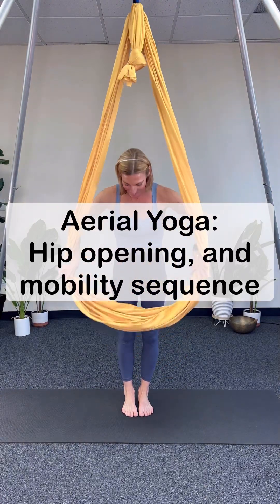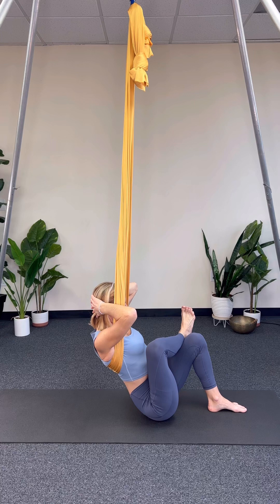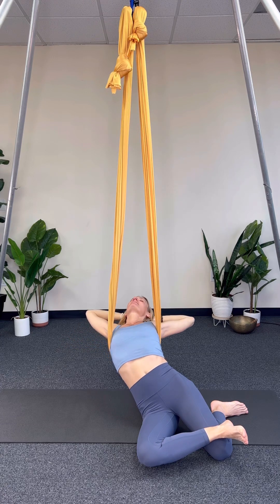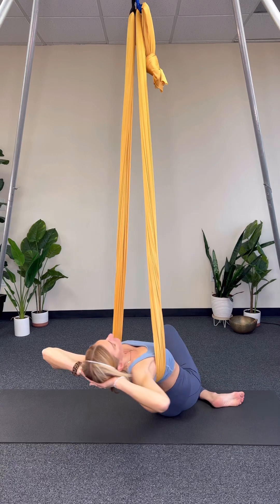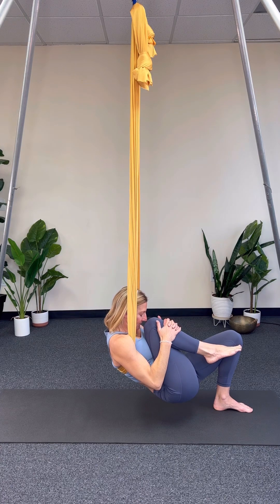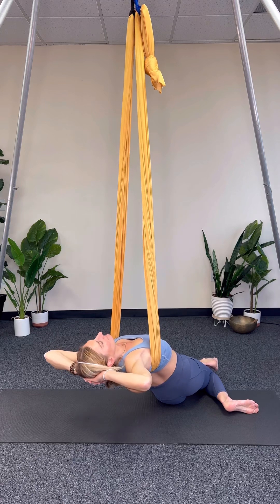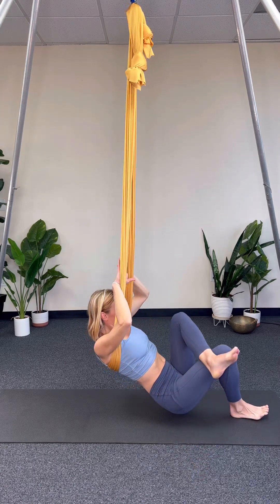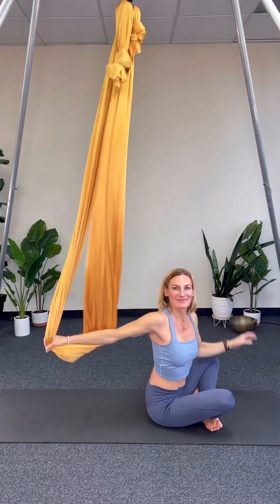Aerial Yoga for Happy Hips 😊 gentle sequence with AIReal Yoga creator Carmen Curtis￼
This is short aerial yoga sequence, using the hammock, low for hip flexibility and hip mobility. ￼

Taught by AIReal Yoga, founder and creator, Carmen Curtis.

Carmen has been teaching Aerial and yoga for over 20 years and offers online classes and teacher trainings.